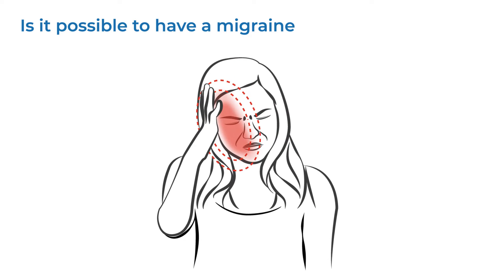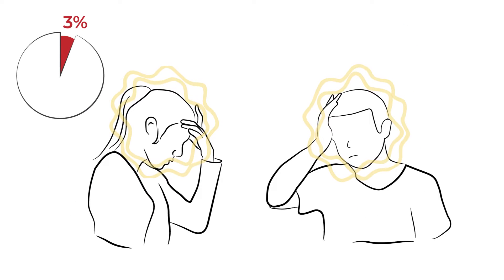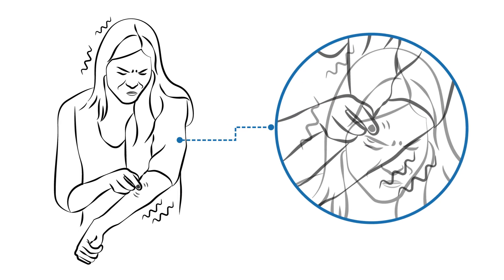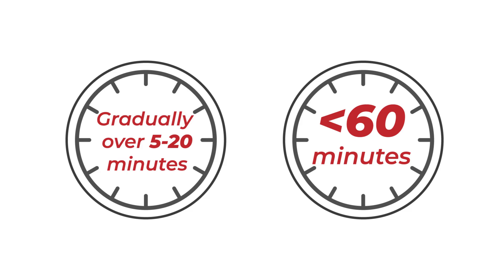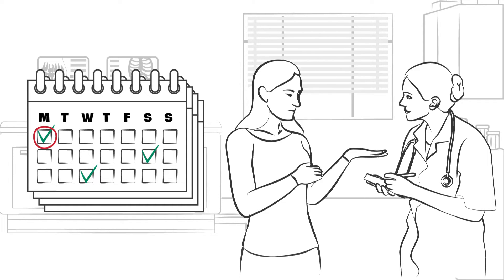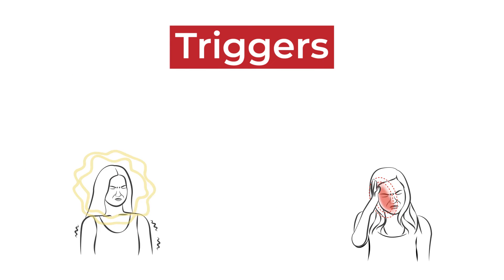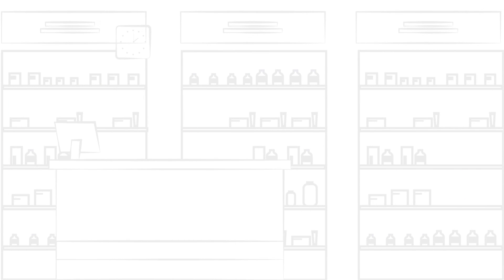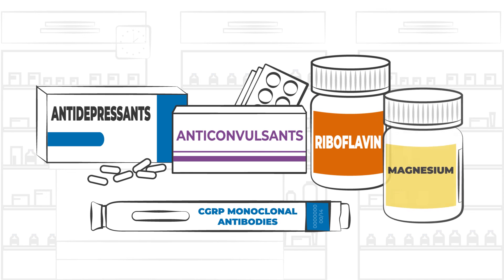What is Silent Migraine (without headache)? - Chapter 1: Migraine Types - Explainer Video Series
Did you know you could experience migraine without a headache? If a headache isn't involved then what symptoms are? Find out and see what can be done about this interesting condition in this explainer video.

This content has been medically reviewed by Dr. Shivang Joshi

This video is sponsored in part by Amgen, AbbVie, Lilly, Lundbeck, and Impel.